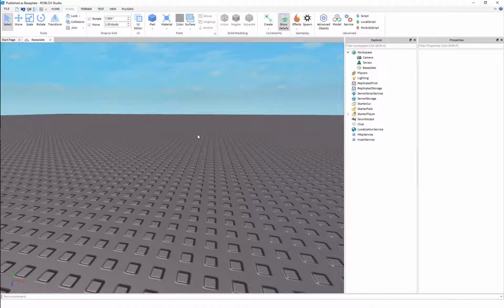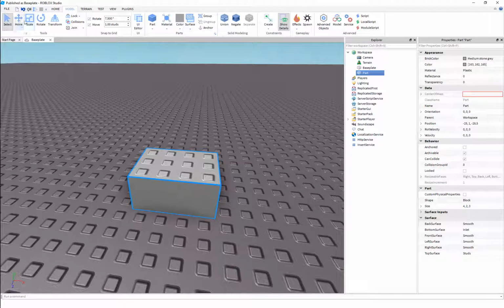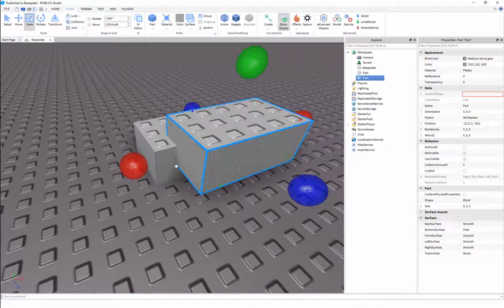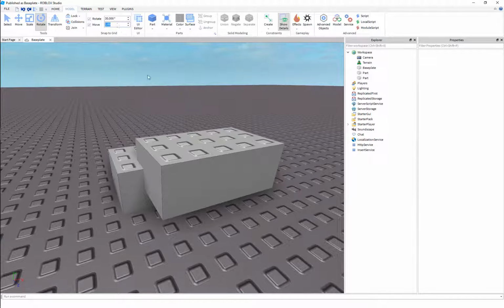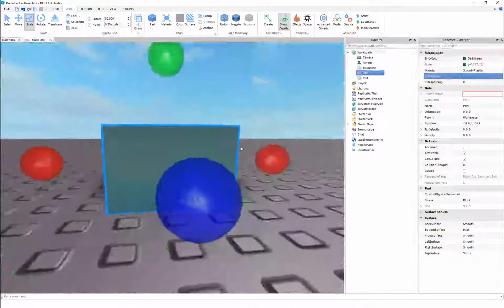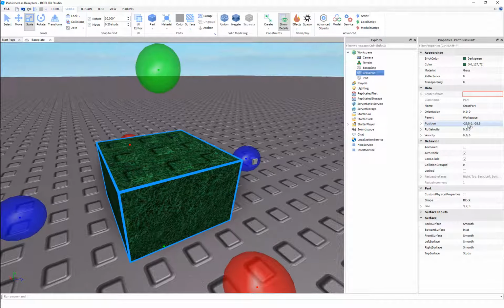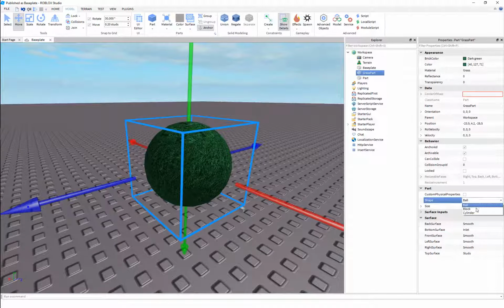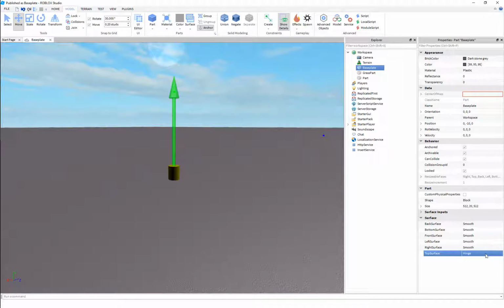Adding Your First Part!